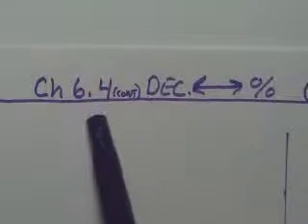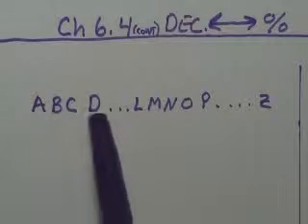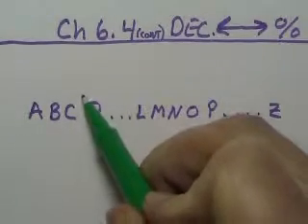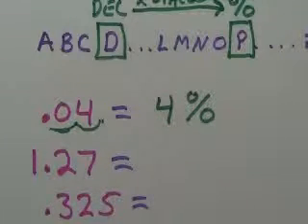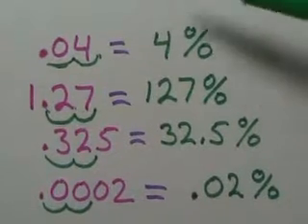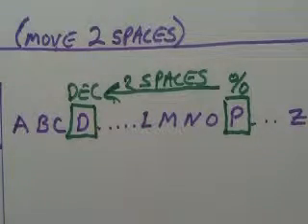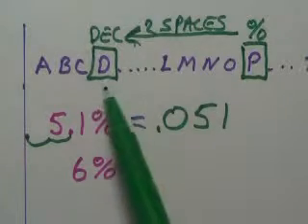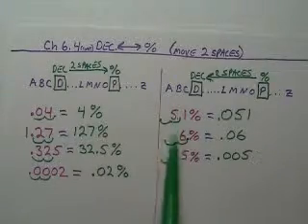Decimal & % Conversion (Old Notes)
Convert Decimals into % and % into Decimals